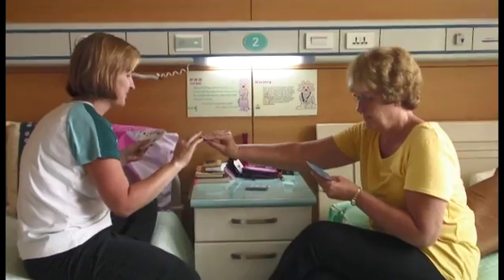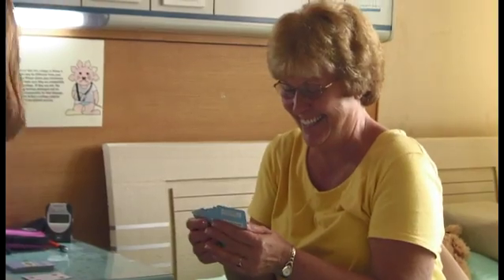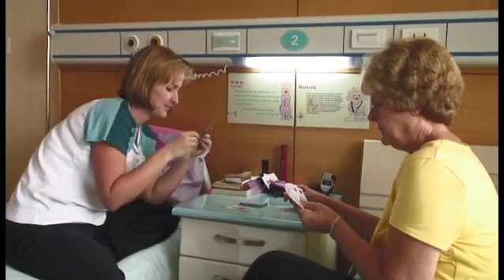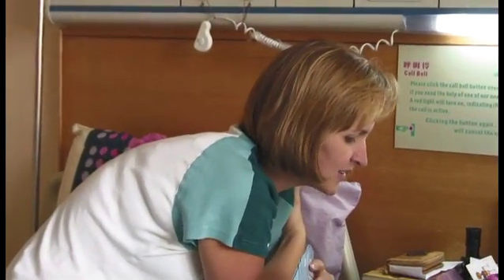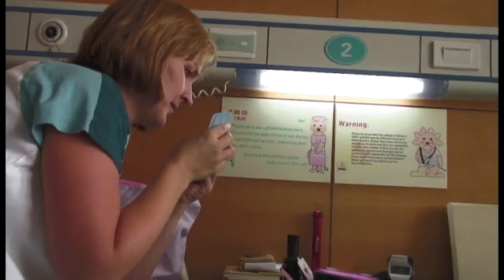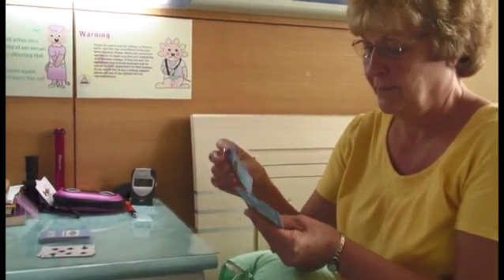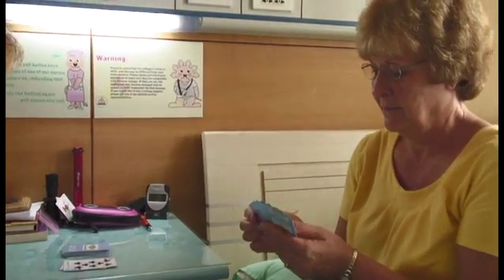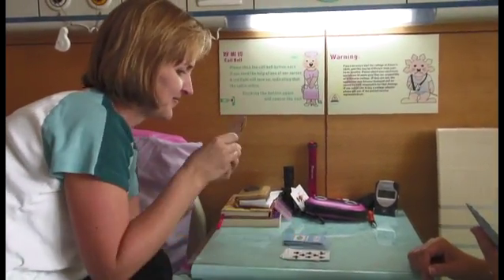Shanan - Part 2 Optic Nerve Hypoplasia Stem Cell Patient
Shanan is one of the oldest patients ever to receive transplants of umbilical cord stem cells to treat Optic Nerve Hypoplasia. Shanan received transplants via IV and spinal epidural.

Shanan has overcome enormous challenges to live in a sighted world. In this video she discusses her reasons for seeking out treatments to improve her vision. She and her mother discuss life in the hospital and the improvements Shanan saw during the treatment.